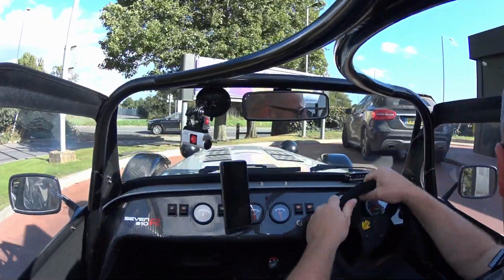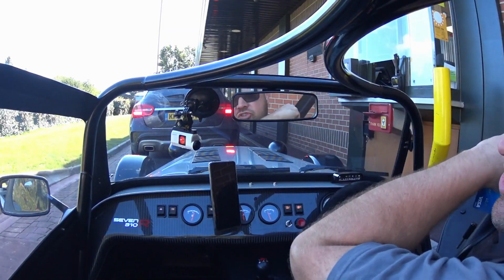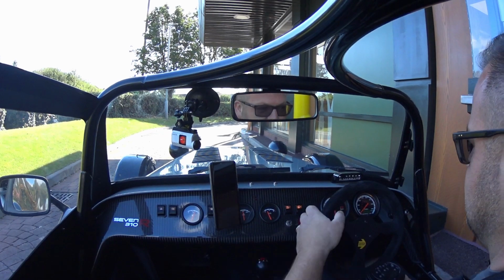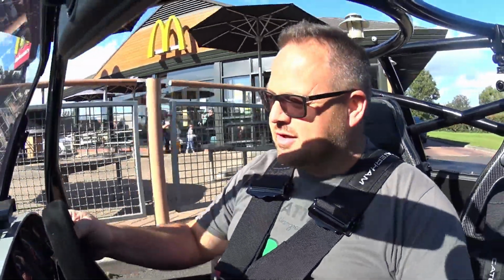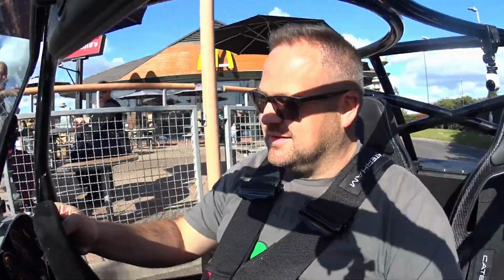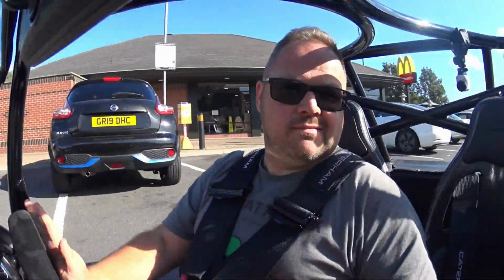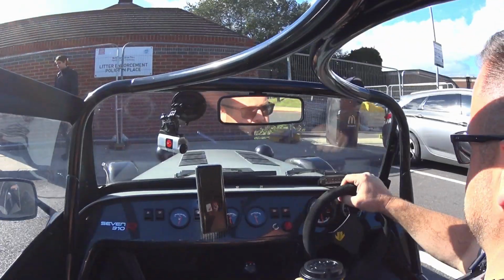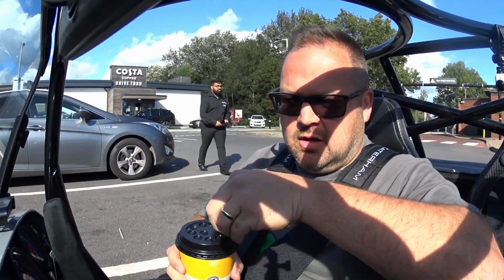Caterham McDonald's Drive Thru Tips...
It amused me to take the Caterham through the drive thru at McDonalds, or anywhere in fact, as the car is so tiny and easy to maneuverer and visibility is so good, yet accessibility to the counter and your wallet is not very good!

EDIT - I've had lots of messages about the phone holder used in this video, and you can buy it

Extra footage by '@Dom_TheCameraMan' on Instagram

My Favourite Car Products...
Mega Mount Locking Phone Holder